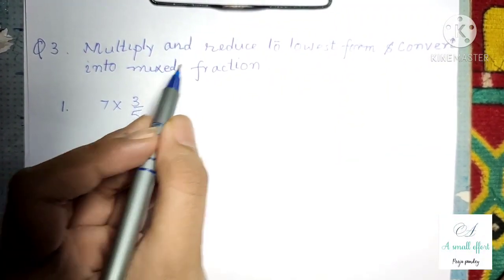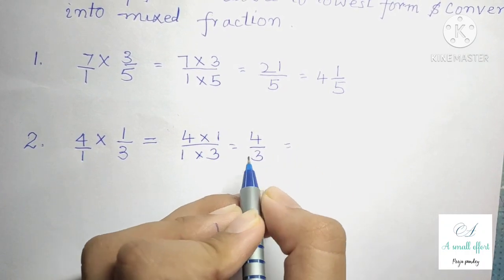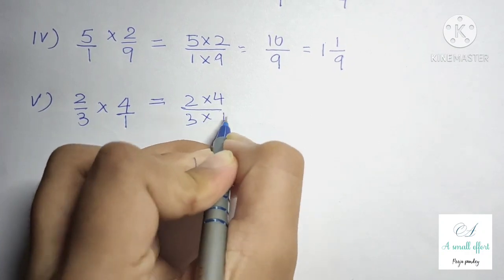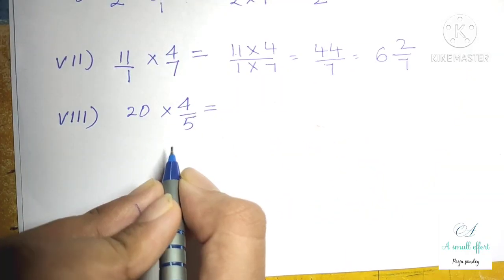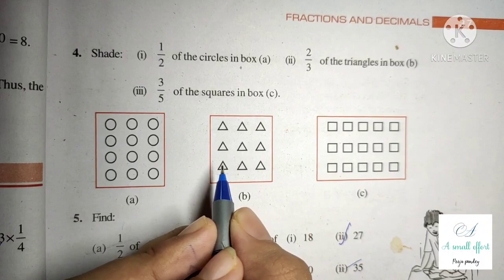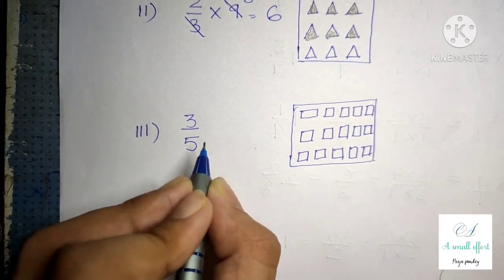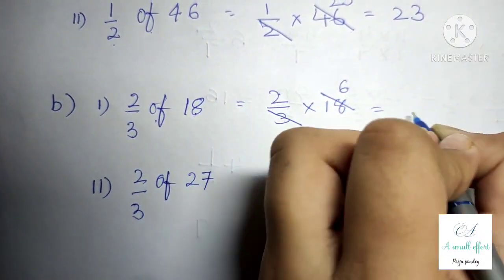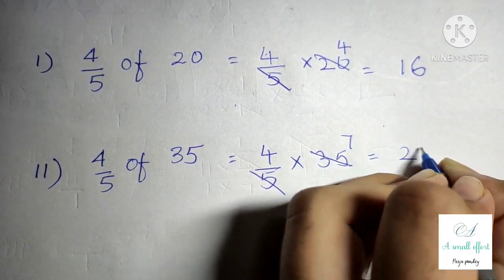Q3, Q4 and Q5 Exercise 2.2 Class 7 Ch-2 Maths Ncert